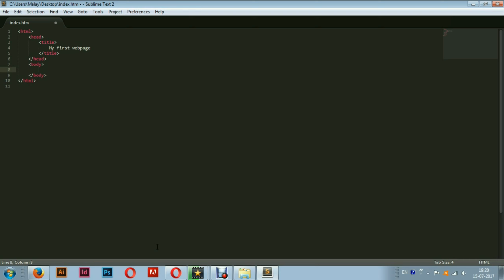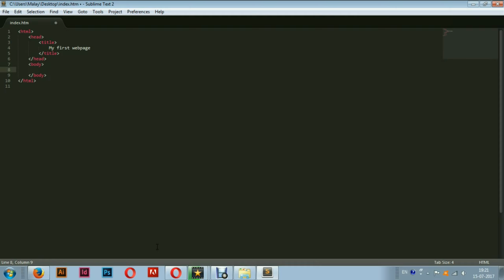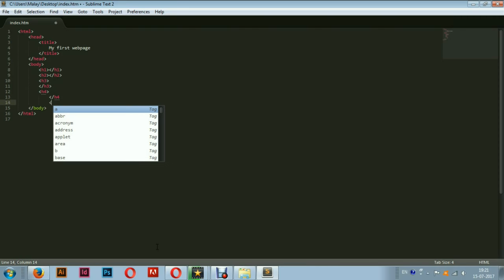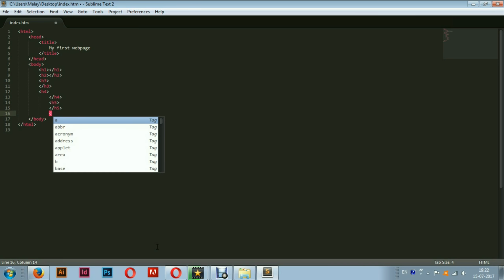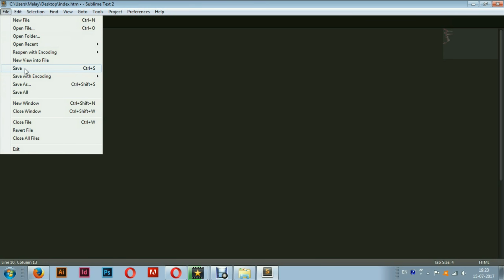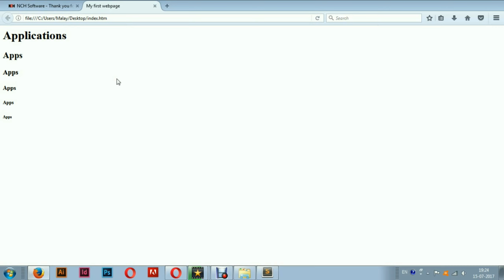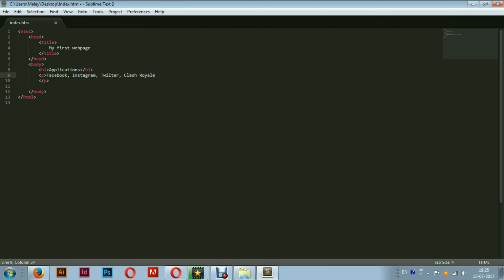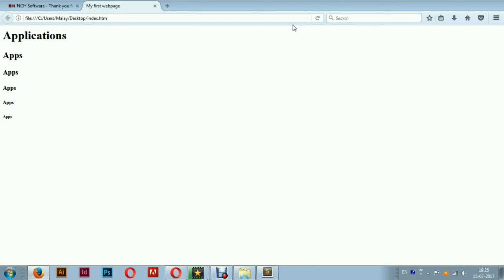Learn HTML and CSS- Entering data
Learn HTML and CSS video 3

Hey guys welcome to Computico tutorials. This is our third video in the series of learning html and css. Today we would enter and move our data.

NCH VIDEOPAD